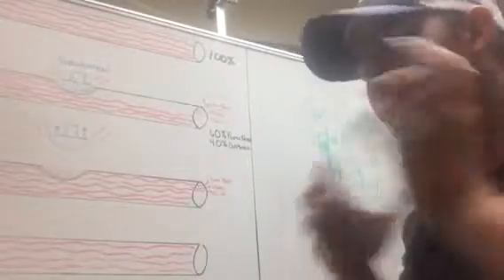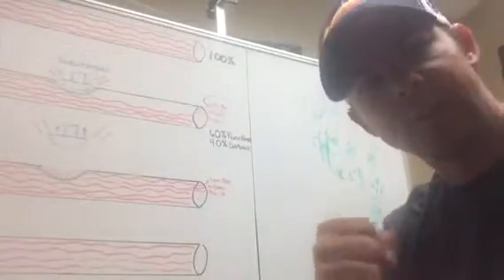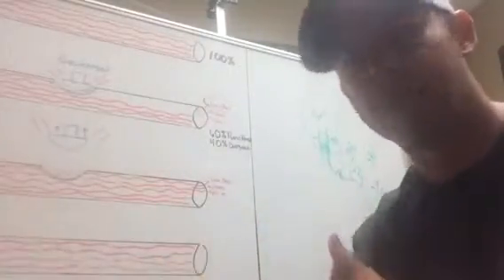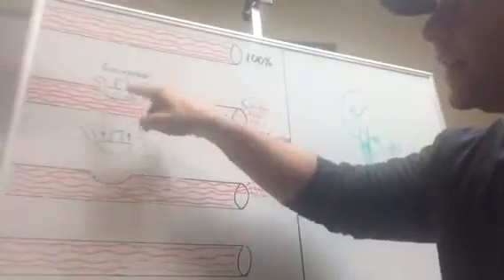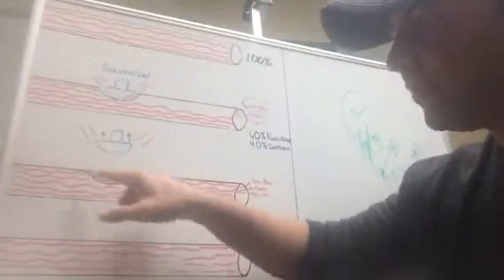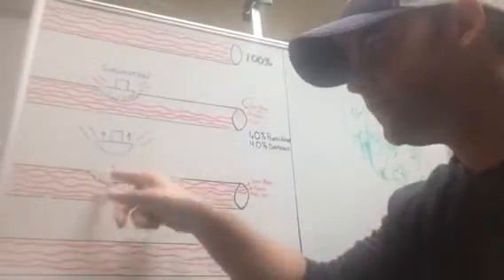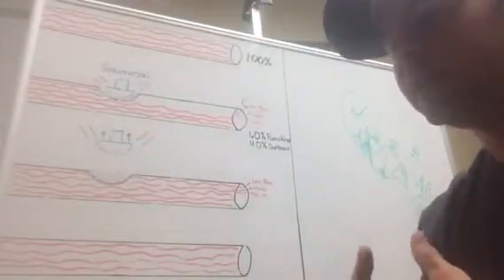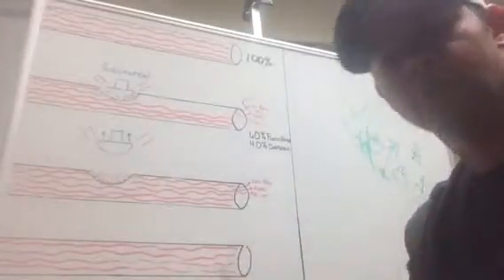Getting well and callus tissue repair part 2 | Upper Cervical Chiropractic of GA | GetWellGA.com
This explains the damage that occurs when a person has an upper cervical shift. And how the body repairs once this is corrected